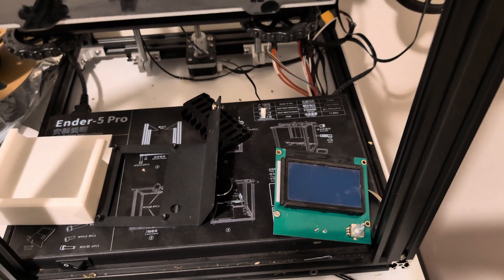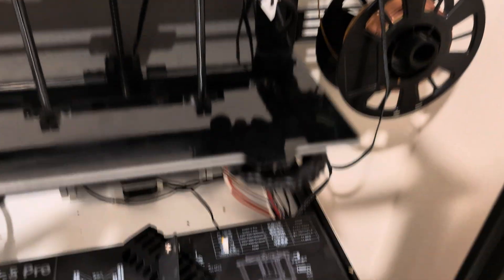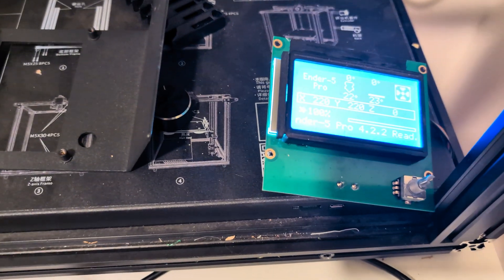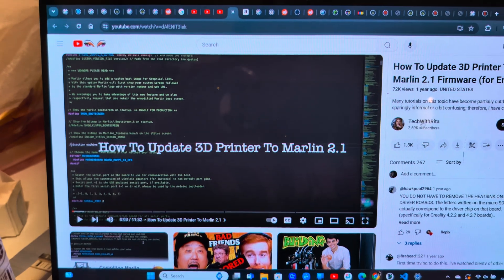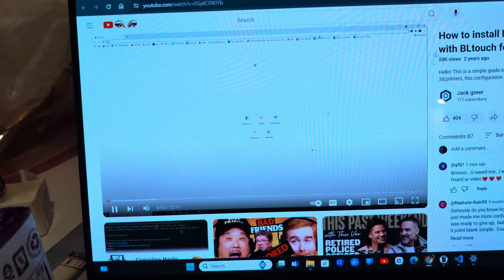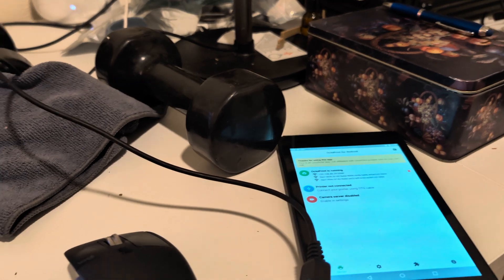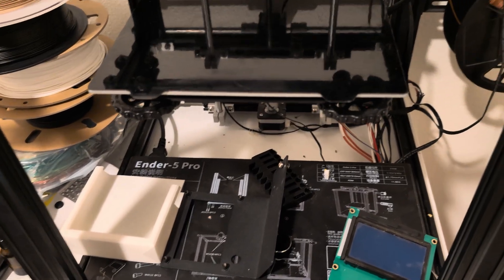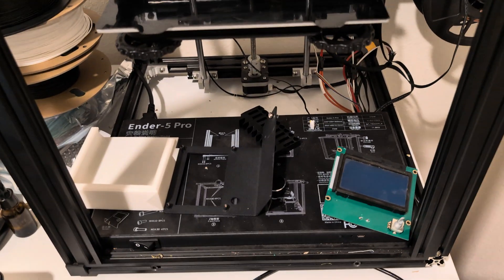How to Fix Reversed Extruder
Fix wrong way extrusion without splicing wires or customizing firmware.  After installing the "updated" creality firmware (marlin) my extruder (microswiss ng revo) was running backwards on my creality ender 5 pro.  I didn't want to splice the wires and found that just updating to the most recent version of Marlin solved the issue Links: